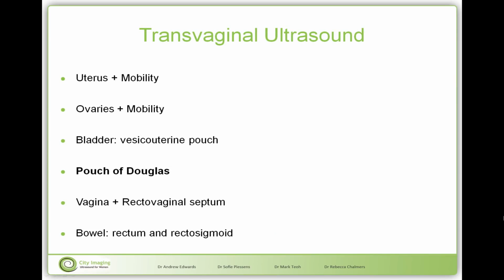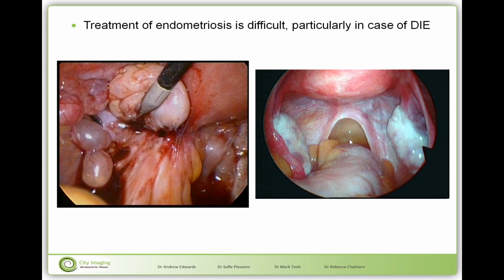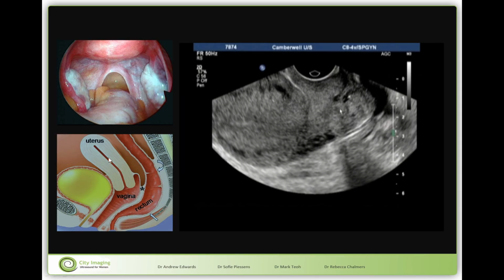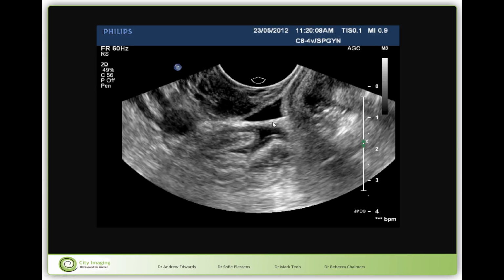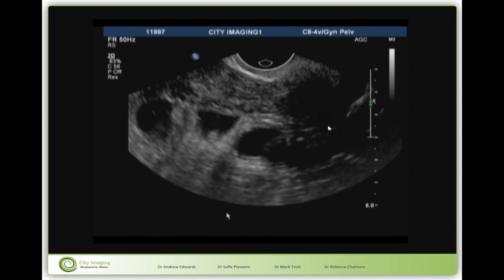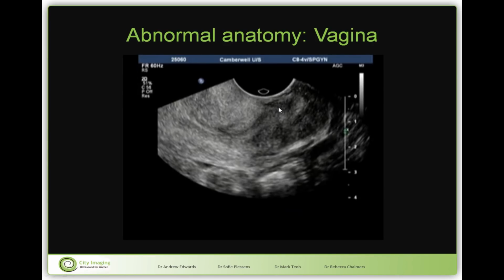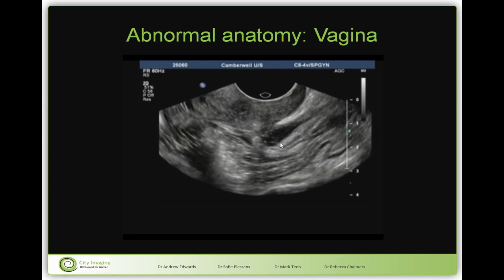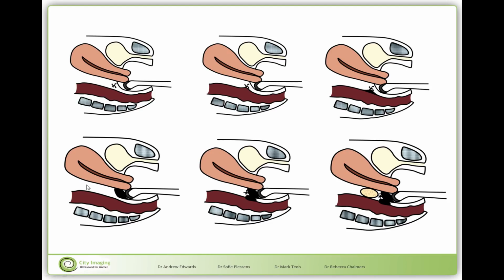Pouch of Douglas Obliteration Detection by TVUS Tutorial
This video tutorial is the second in a series of tutorials on gynaecological and obstetrical ultrasound.

Diagnosis of DIE (deep infiltrating endometriosis) has improved significantly over the last few years and the aim of the tutorials is to make the wider ultrasound community aware of the progress in this field.

Comment or ask questions. This will encourage us to make further tutorials.